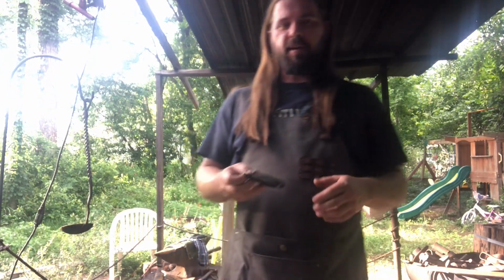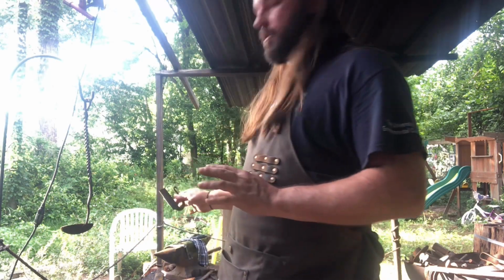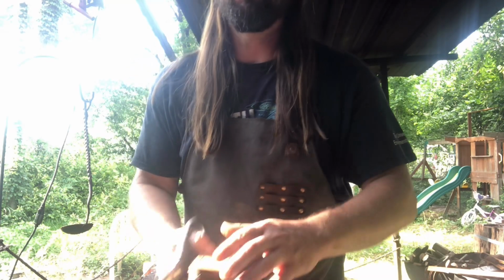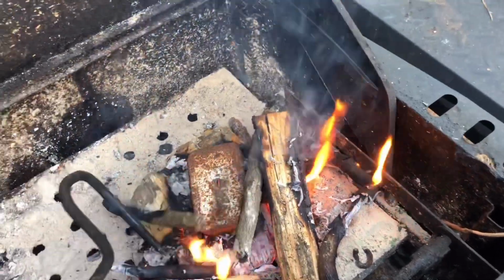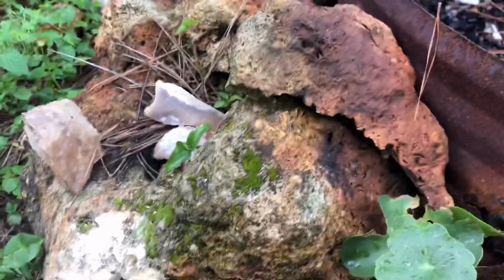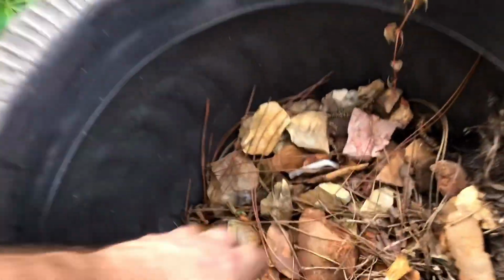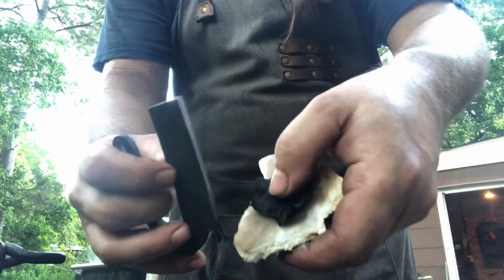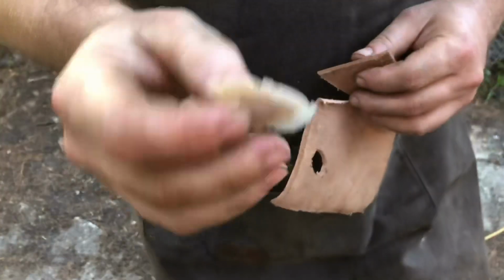Fire Steel (selecting stones and making char cloth)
A little video of making char cloth and selecting stones to use a historic fire steel. The steels will soon be available at our online store.